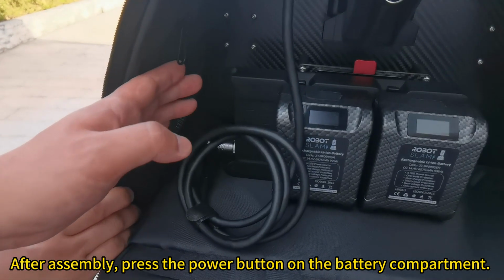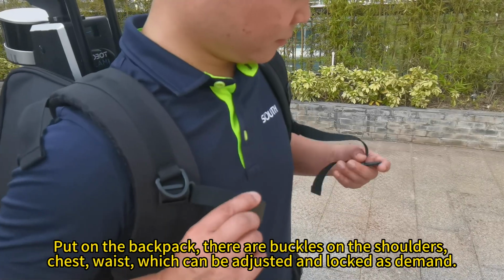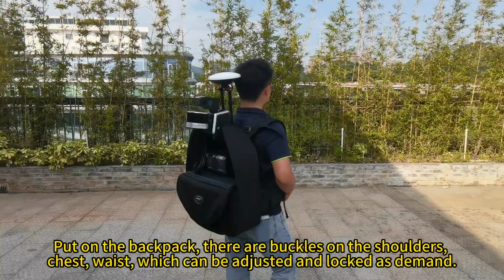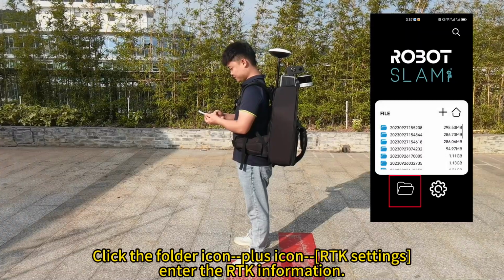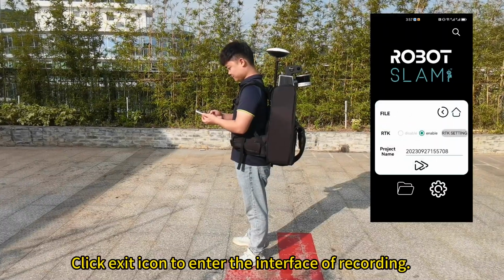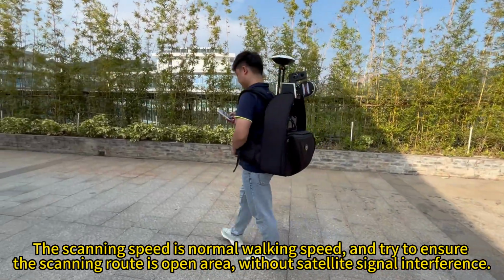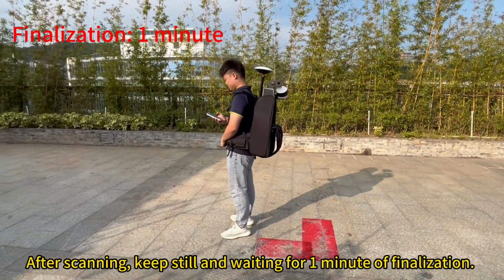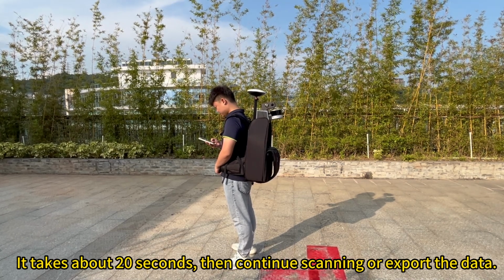RobotSLAM Backpack Series Data Capturing Video Tutorial